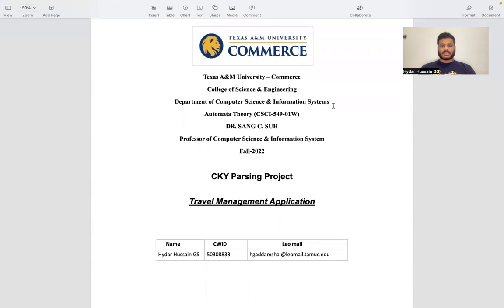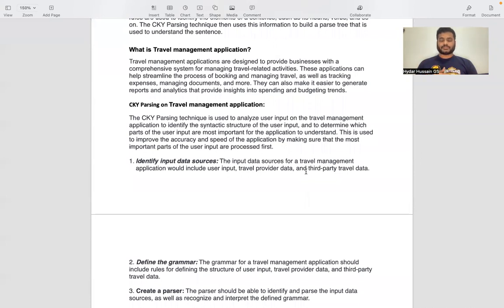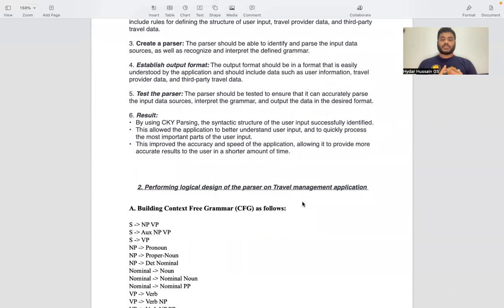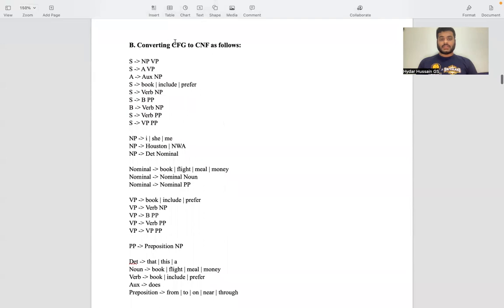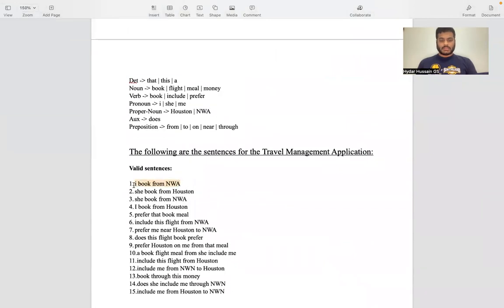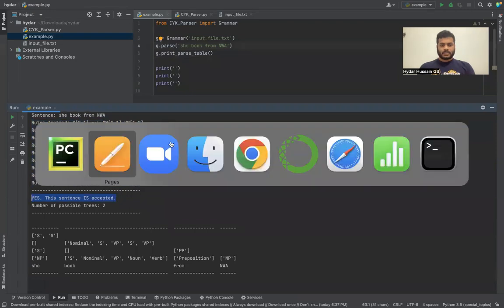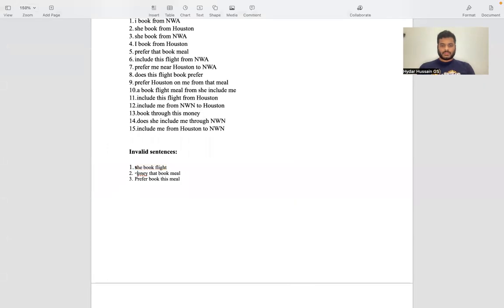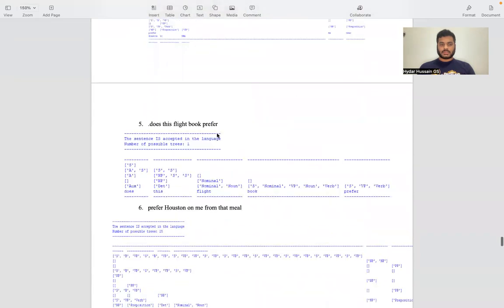Automata Theory_Project Presentation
This project aims to use CKY Parsing to analyze a travel management application